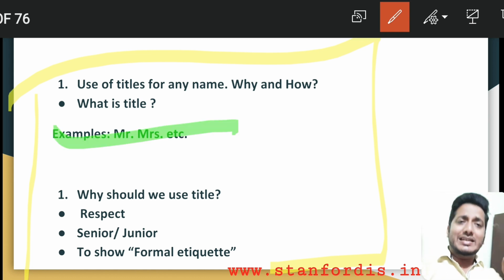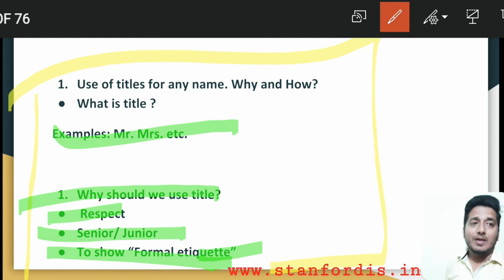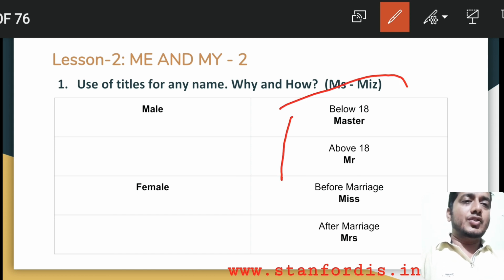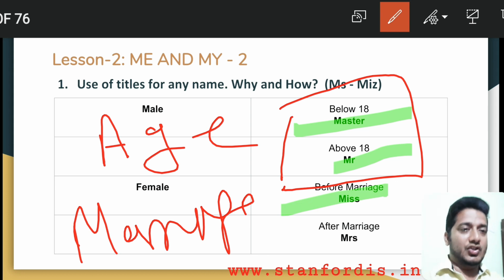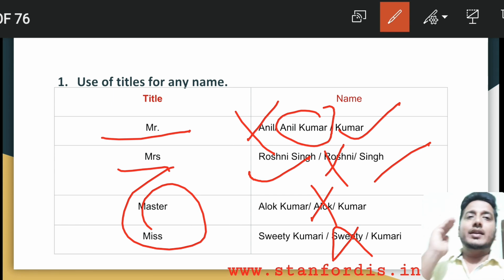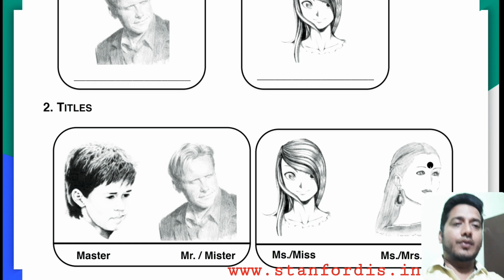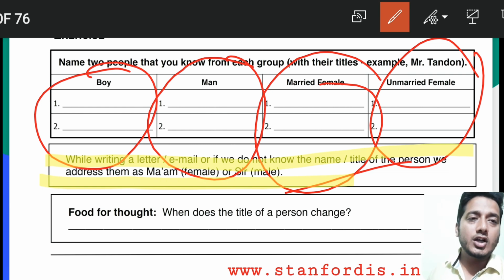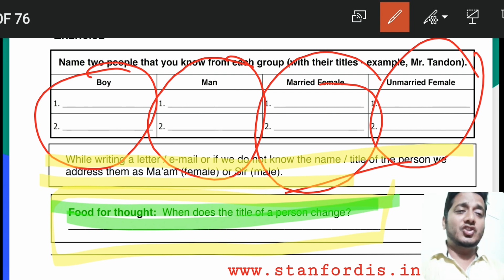L2P2 | How to use titles | English Speaking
Let's understand, what title is, and learn about proper use of titles in a sentence. How to use titles like Mr, Mrs, Ms etc.
If you have any doubt after watching the video, please ask in comment section, or please write, what did you learn here.

For LISTENING and Learning: By my videos on YouTube, and follow my instructions given in videos. If you want to learn more, ask me for materials in comment box or email. I will suggest you as per your level.

For WRITING Part, please don't forget to respond in the comment box. I will read and give feedback for better improvement.

For READING Practice: Ask me, and download books from my